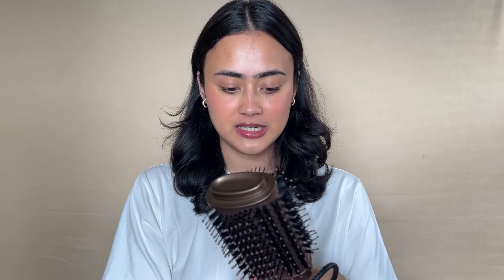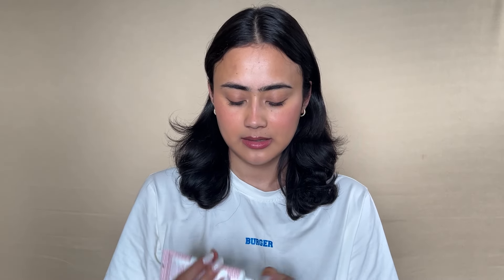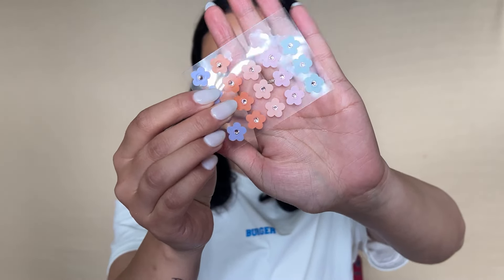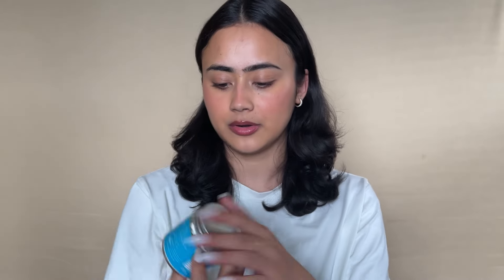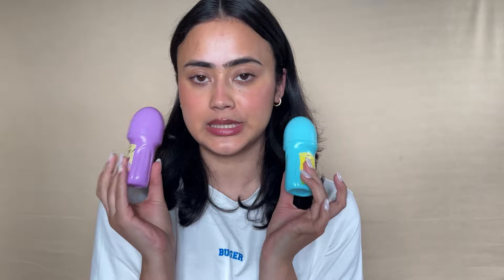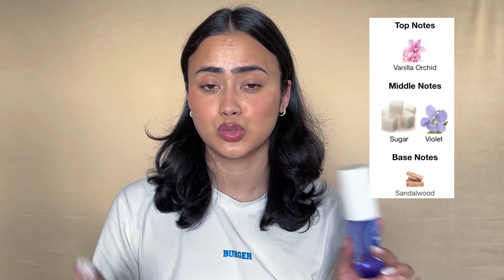i’m done gatekeeping!!! *SELF CARE* products you NEED 💅🏽👸🏻🧼✨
✨CODES
Kindlife- "RHEAKL"